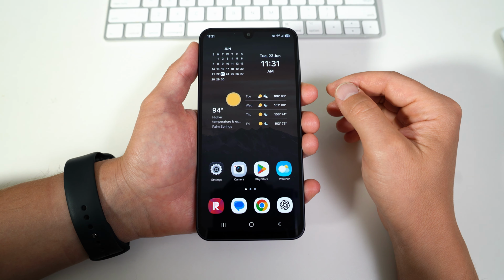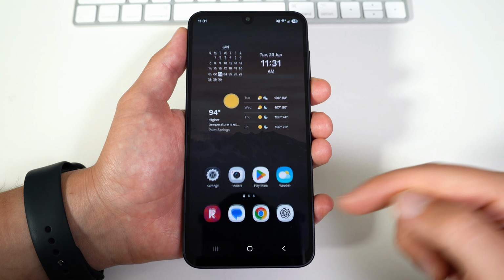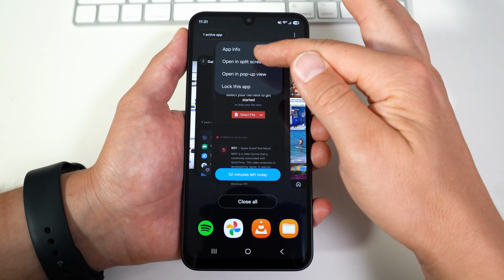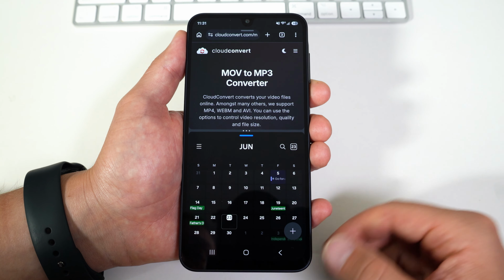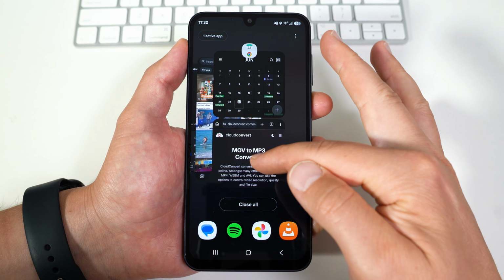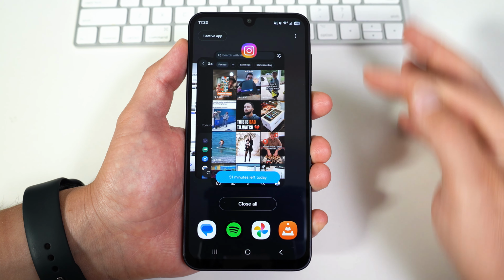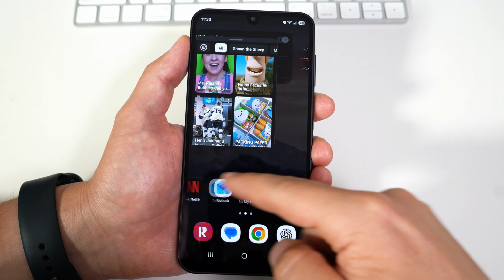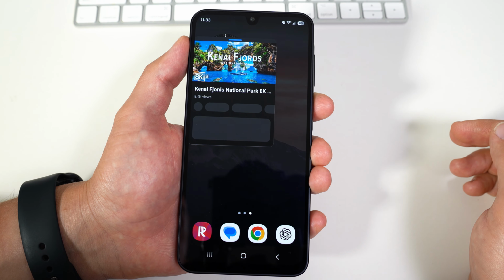How to Use Multiple Windows on Android Phones - Use 2 Apps At Once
Want to use two apps at the same time on your Android phone? In this tutorial, I’ll show you how to enable split-screen mode and open multiple app windows on Android.

You’ll also learn how to use floating app windows (pop-up view), which lets you keep one app on screen while using another app in the background.

In this video:

* How to use split screen on Android
* How to open two apps at once
* Android multitasking features
* How to enable split-screen view
* How to use floating windows on Android
* Open apps in pop-up view
* How to switch app positions in split screen
* How to exit split-screen mode
* Samsung Galaxy multitasking tips
* Android multi-window features

Whether you’re watching a video while texting, taking notes while browsing, or simply want to multitask more efficiently, this guide will show you how to get the most out of Android’s multi-window features.

My Favorite Tech Products: